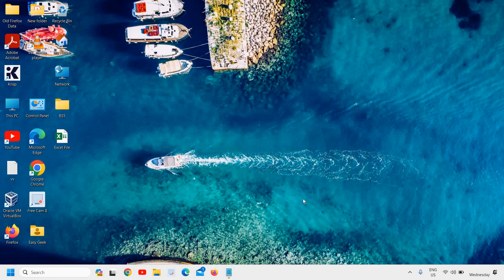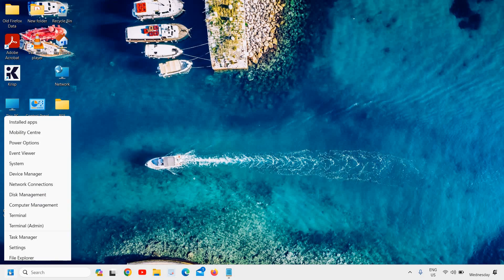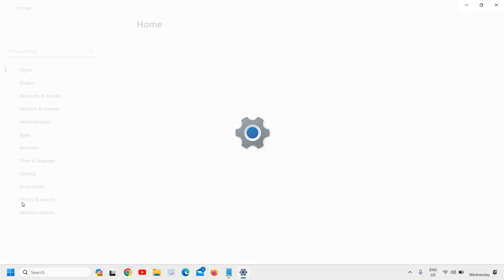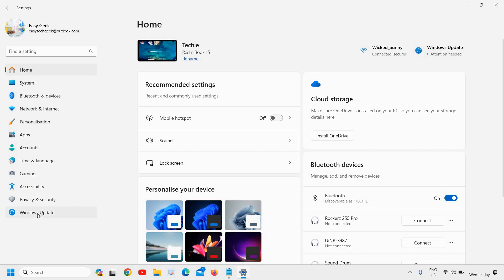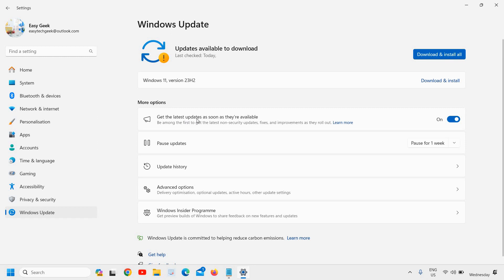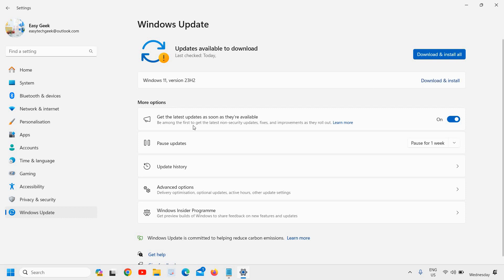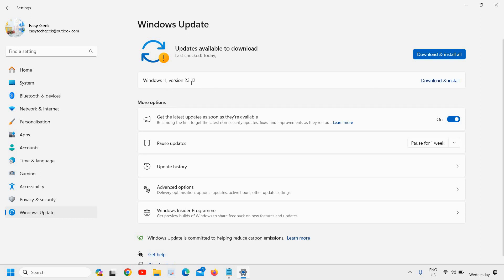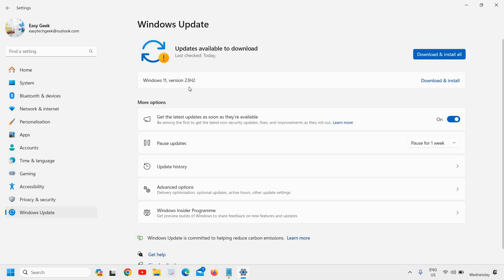Windows 11 23H2 is Released | How To Get Windows 11 23H2 | Windows 11 23H2 Download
In this exciting video, we bring you the latest news about the release of Windows 11 23H2. Discover all the new features, improvements, and enhancements that this update brings to your Windows experience.

Join us as we guide you through the step-by-step process of getting Windows 11 23H2 on your device. We'll provide you with valuable insights and tips to ensure a smooth installation process. Whether you're a tech enthusiast or simply curious about the latest Windows updates, this video is for you.

We'll discuss the system requirements, compatibility, and any potential considerations you should keep in mind before upgrading.

Don't miss out on this opportunity to explore the exciting new features and improvements that Windows 11 23H2 has to offer. Upgrade your Windows experience today and unlock a world of possibilities!